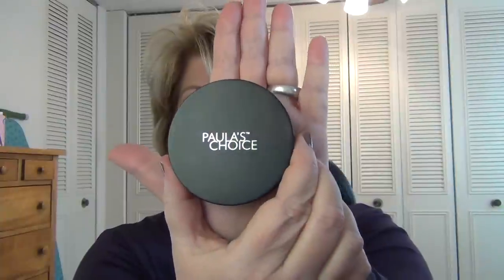Products I'm going to use up in 2013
I know I'm a little late to the party, but I was inspired by several other YouTube bloggers and I wanted to join in on the challenge.

Products featured:
Paula's Choice Best Face Forward Foundation
Paula's Choice Healthy Finish Pressed Powered
Bare Escentuals Mineral Veil
Maybelline Dream Lumi Touch Highlighting Concealer
Mally Beauty Evercolor Shadow Stick (Dusk, Sunlight, Purple Rain and Twilight)
Mally Beauty Evercolor Waterproof Automatic Eyeliner (Onyx & Fierce Forest)
Bobbi Brown Metallic Lip Color in Kir